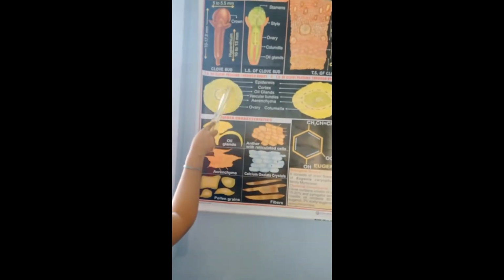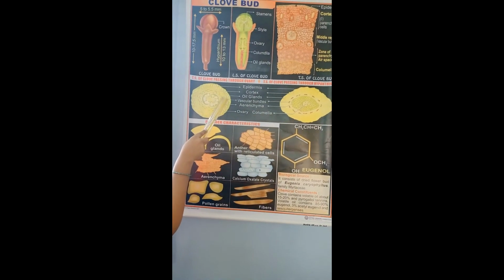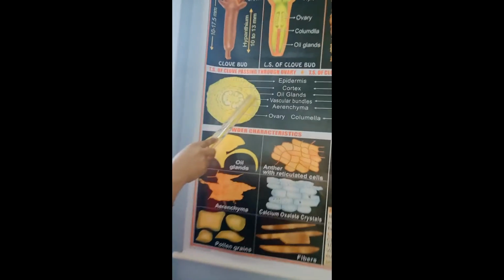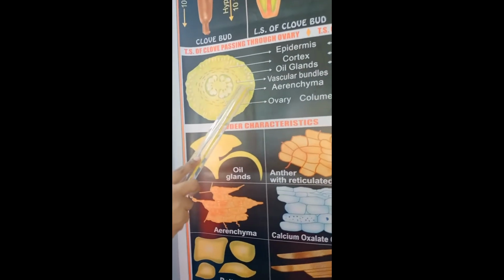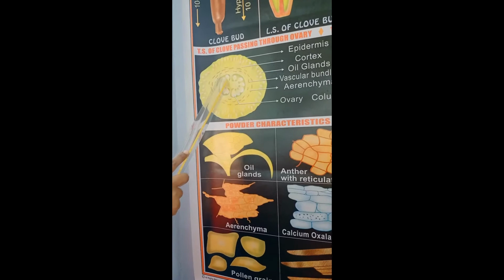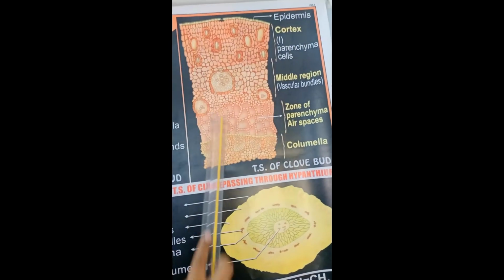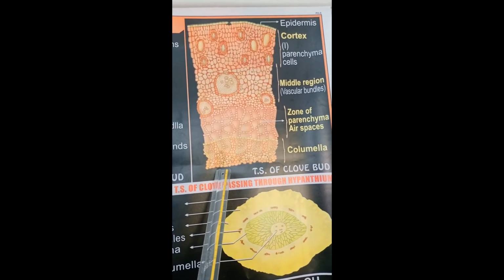Demonstration on Permanent Slide Preparation by Ms. Pooja K. Yelmame, Lab Technician, IOPR Badnera